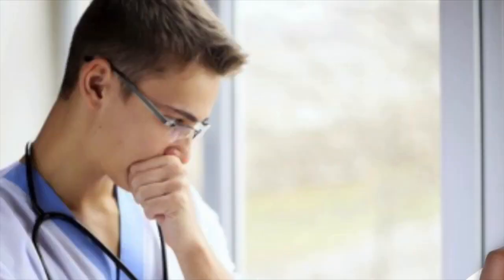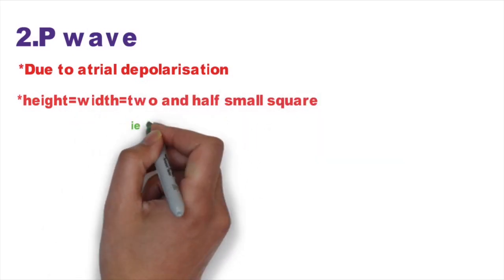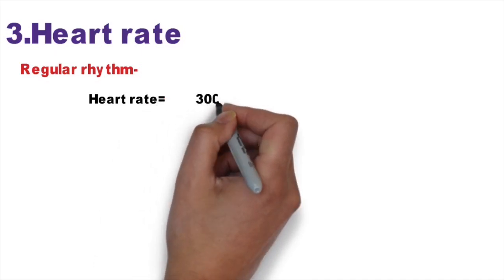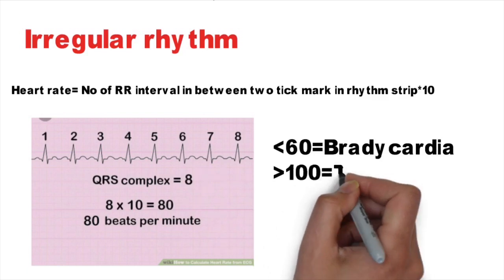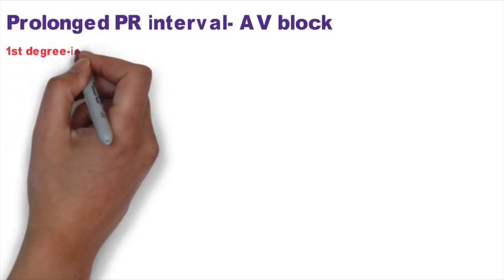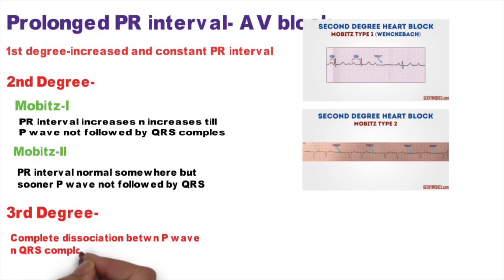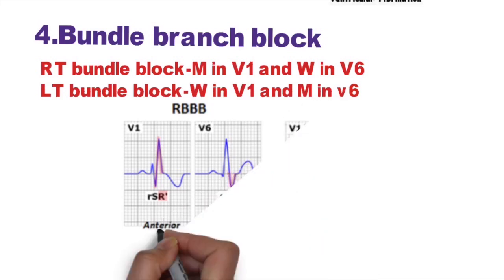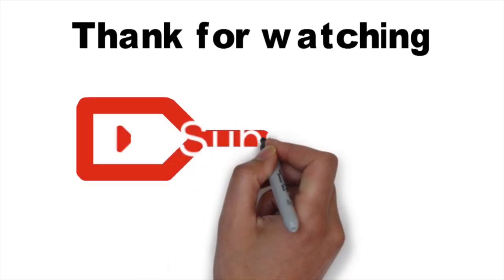Master ECG just in 10min with animation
This is an animated video of ECG where I have shown more than 15ECG images which are most know for and student.The illustration is simple and easy to understand.Is it effective for your carrier or not.Let leave comment.